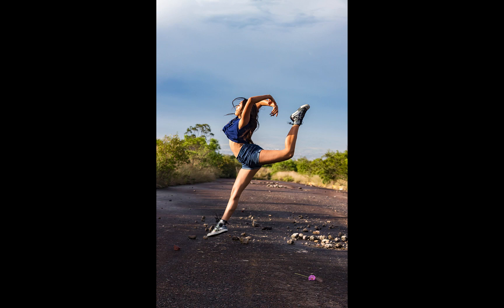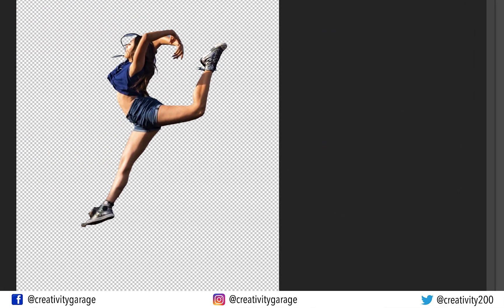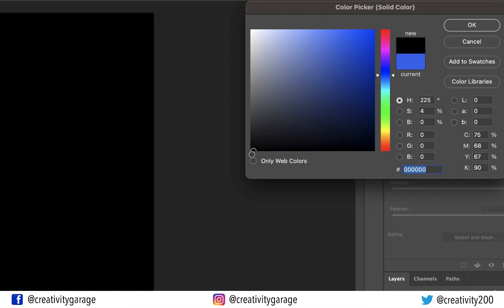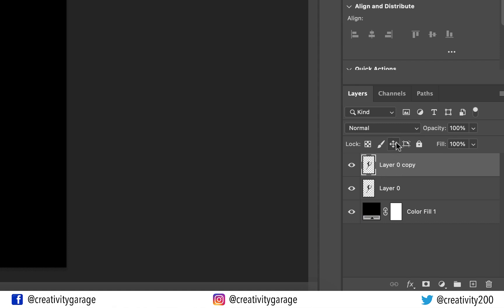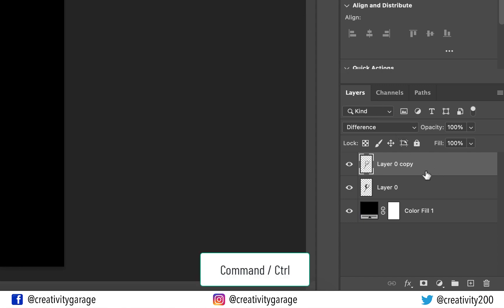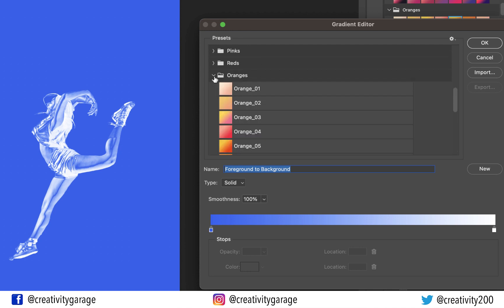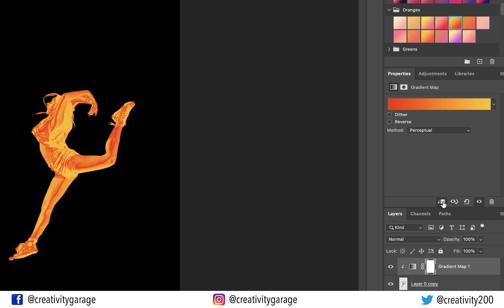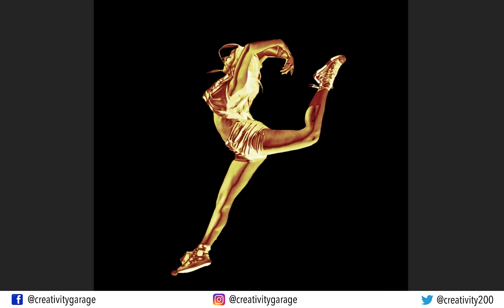Convert an image to a Metallic color in Photoshop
This video illustrates how to convert an image to a Metallic color in Photoshop. Blending modes play a vital role in this tutorial and you'll learn how to use with them effectively to achieve this wonderful effect, so watch the video till the end and do share your thoughts in the comments.